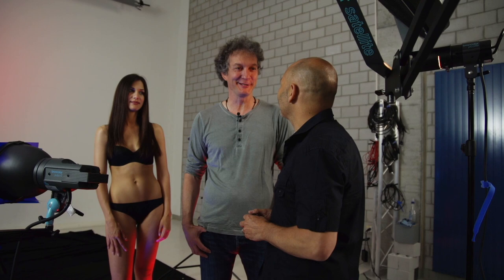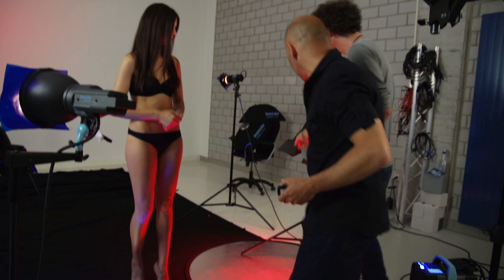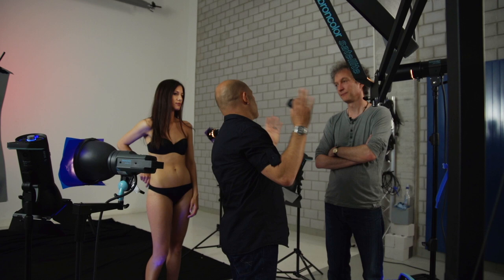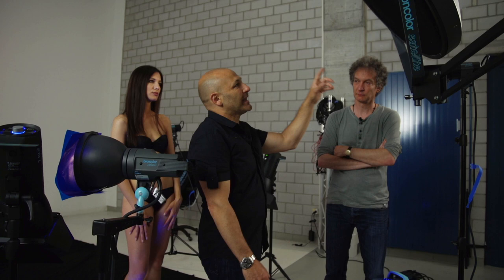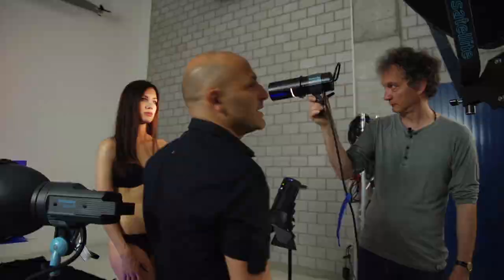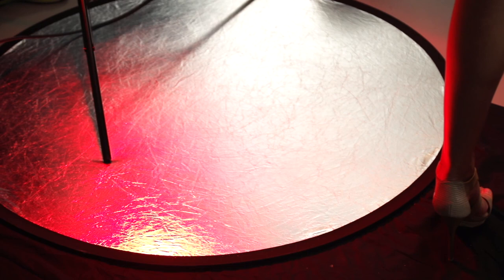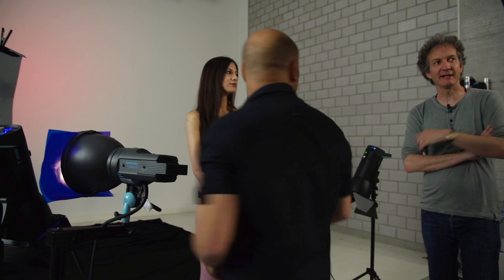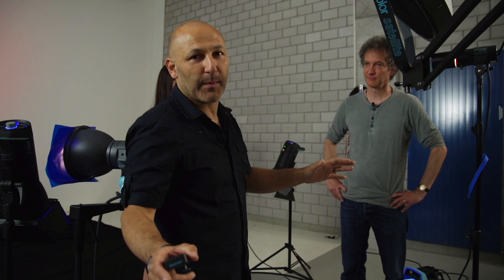How to Include Shadows and Color Fills in your Photoshoots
In this episode of our how-to series Urs Recher and Karl Taylor undertake a full body underwear photoshoot.

They demonstrate a complex lighting set up and explain how to work with shadows and color fills using reflectors and color gels.